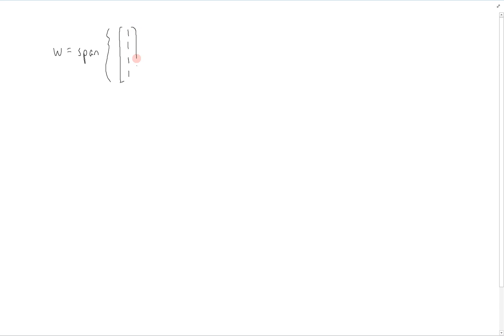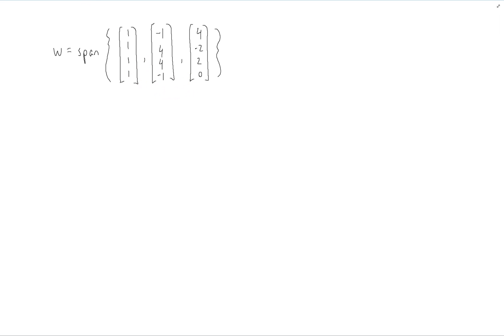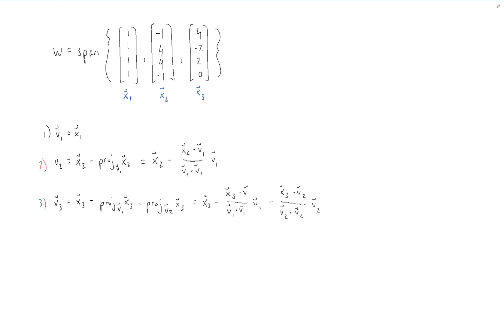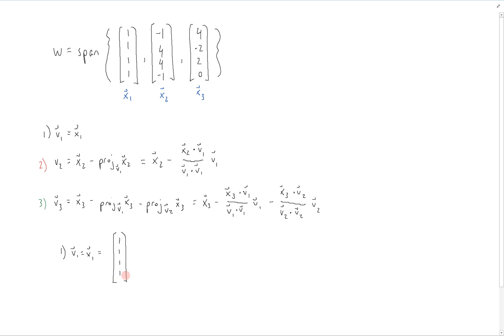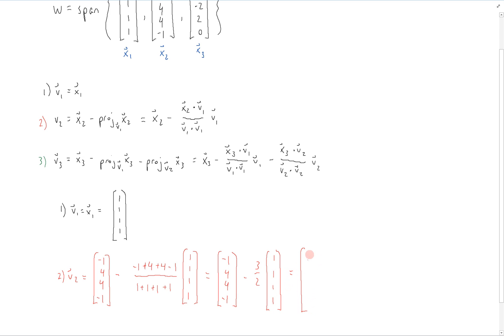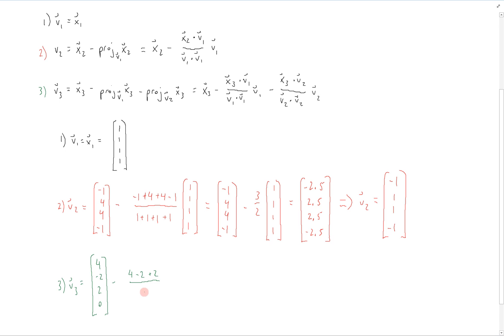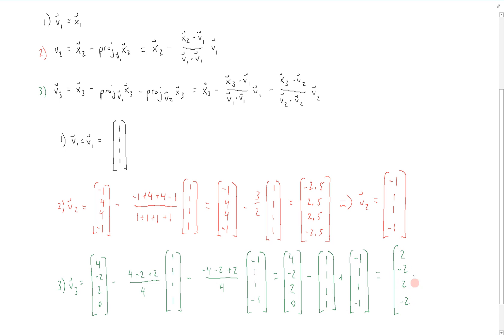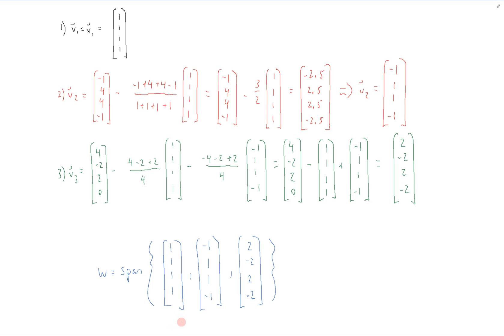Example - Gram-Schmidt Orthogonalization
This video presents an example of applying the Gram-Schmidt procedure to find an orthogonal basis for a subspace.